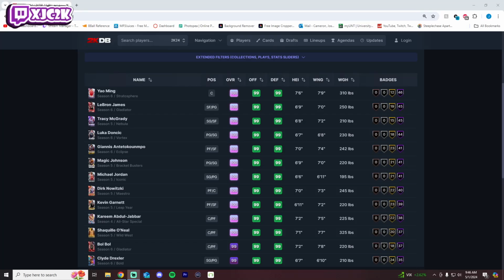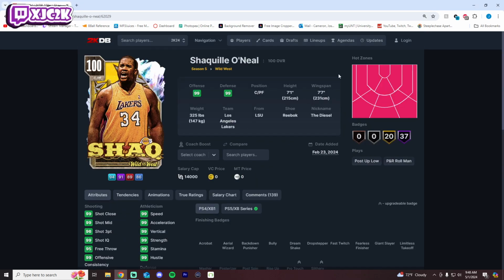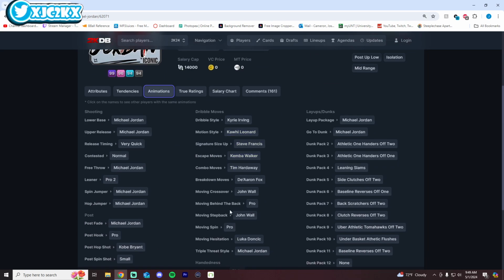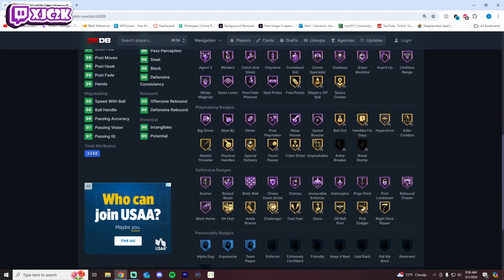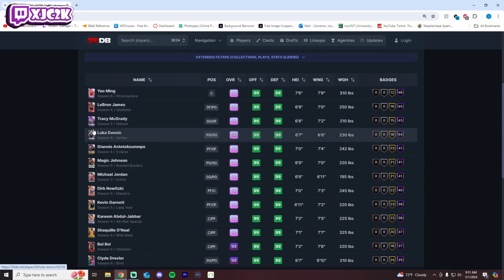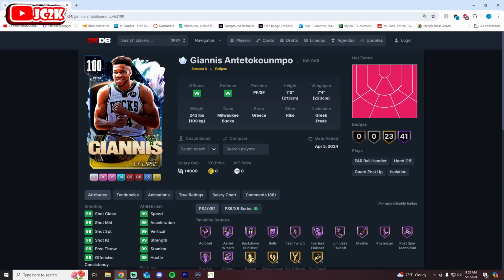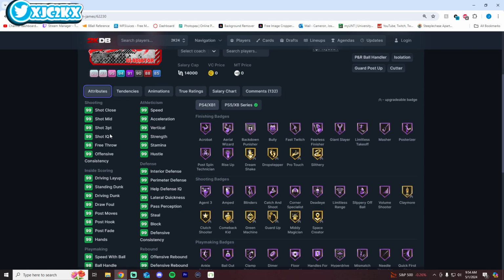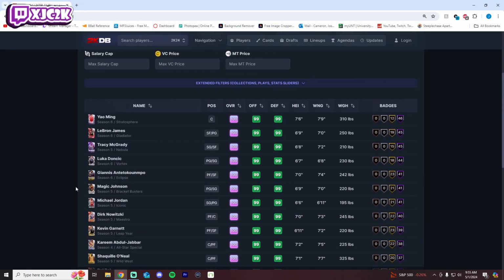RANKING EVERY 100 OVERALL CARD FROM WORST TO BEST IN NBA 2K24 MyTEAM!!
In this video I ranked every 100 overall card from worst to best in NBA 2K24 MyTeam! This includes cards like 100 Overall Yao Ming, 100 Overall LeBron James, 100 Overall Luka Doncic, and more! If you enjoy this video please make sure to leave it a like and a comment and most importantly make sure to hit the subscribe button to help me grow towards 25,000 subscribers on the channel!